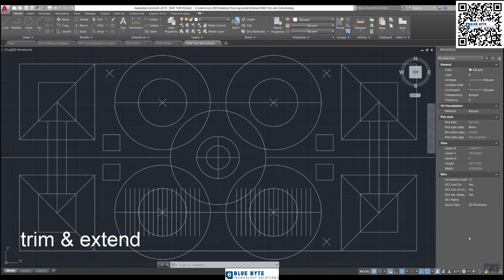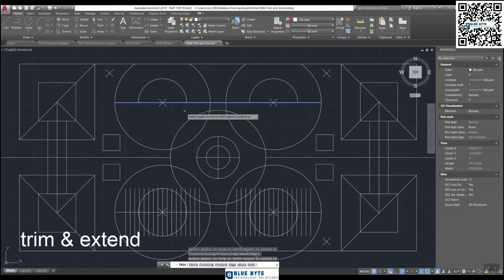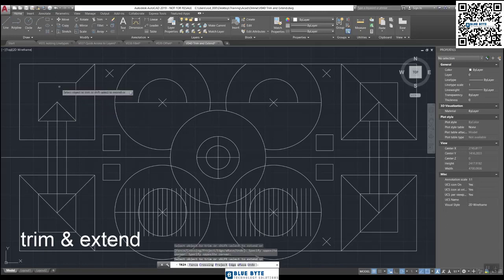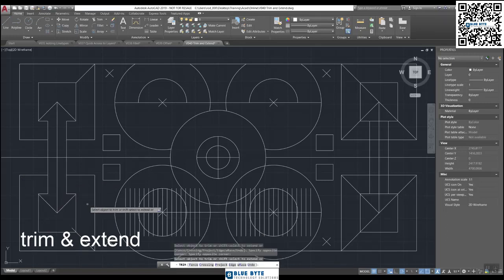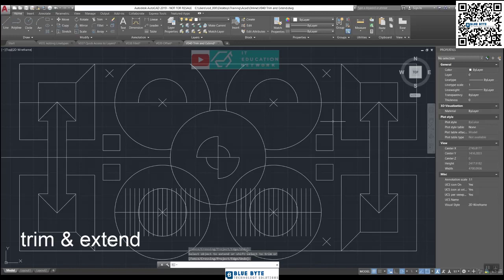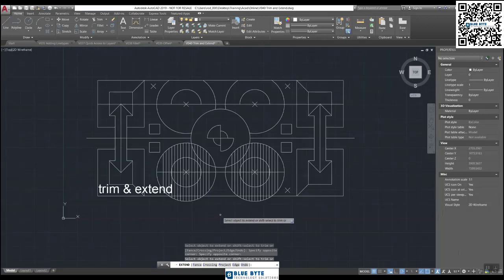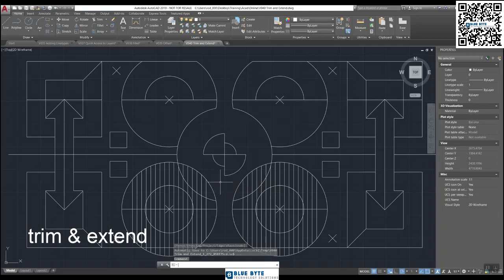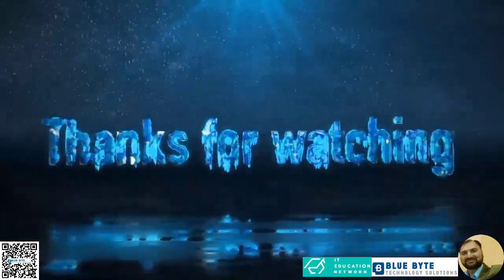AutoCAD Training Course - 042 - Trim and Extend Commands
AutoCAD stands for Auto computer-aided designs. It’s a designer’s skill to combine creativity with technical skills to design and shape the world around you.

 AutoCAD Training Course starts from the basics of drafting and computer-aided design (CAD) introducing.

 During compilation, participants learn the significant areas of civil, mechanical, Electrical and architect drawing for 2D/3D modelling, dimensions, and diagrams to

 develop a professional Autodesk AutoCAD training Course certified participant skills and abilities. Further, experienced instructors teach participants all the tact and

 tricks of using Autodesk AutoCAD Course training software. As a result, you better understand that skills and knowledge are the industry’s

 driving forces for professionals; thus, real-world AutoCAD certified members are hired as training staff.